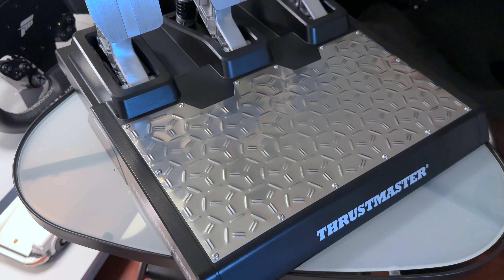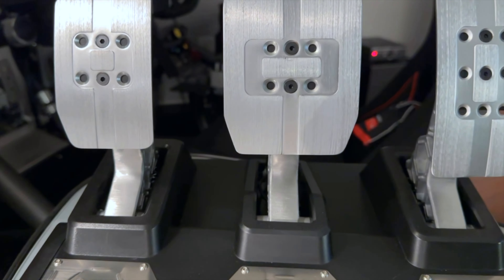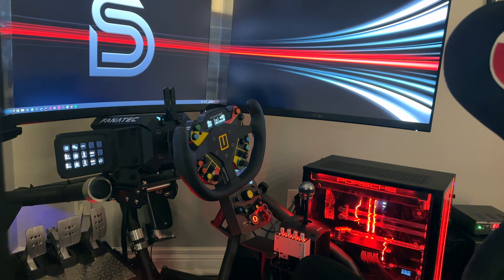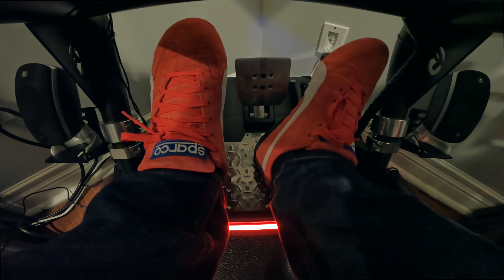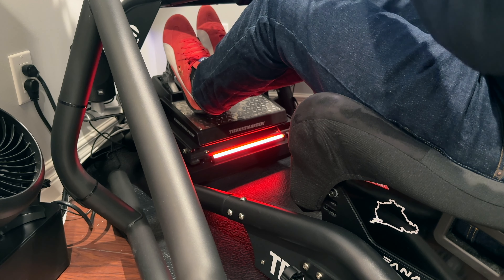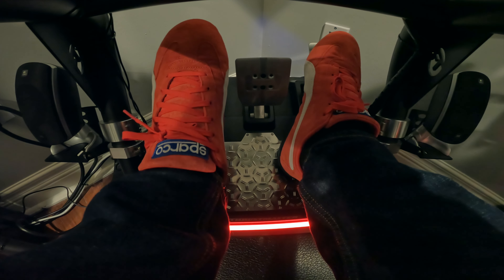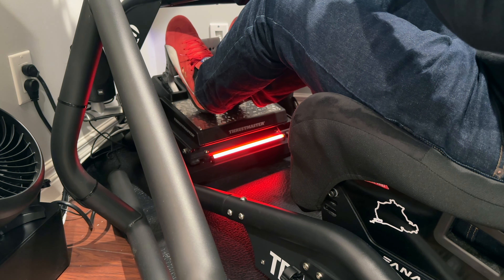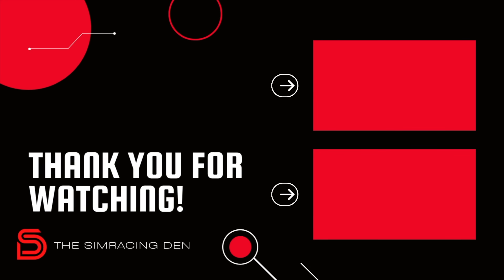Thrustmaster T-LCM Sim Racing Pedals | Best Choice for Beginners?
Thrustmaster T-LCM pedals are a great choice for beginners because they offer a realistic racing experience at an affordable price.  Thrustmaster was kind enough to provide me with a review unit.  This is my honest review of my experience using these pedals for the first time, and I will help you decide whether they are the right set for your sim racing setup.

00:00 Intro
01:19 Product Description
02:34 Compatibility
03:14 Adjustability
04:16 Installation
04:45 Performance
06:06 Final Thoughts
07:23 Outro